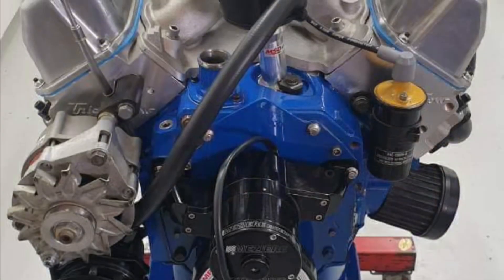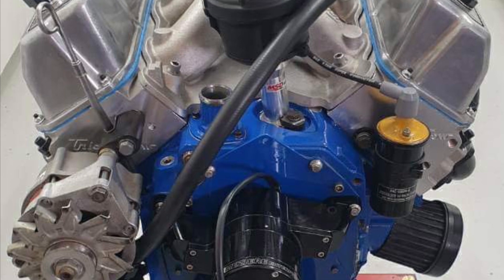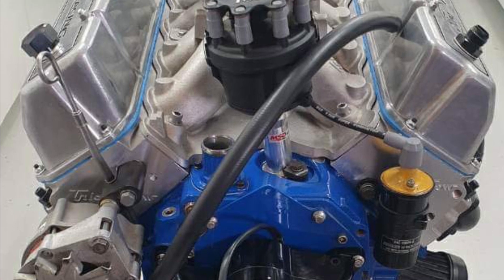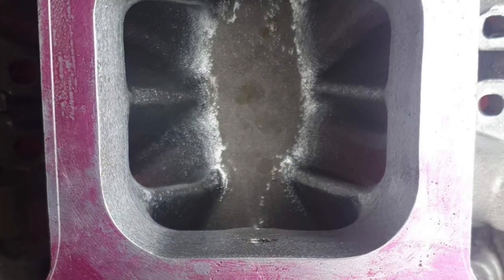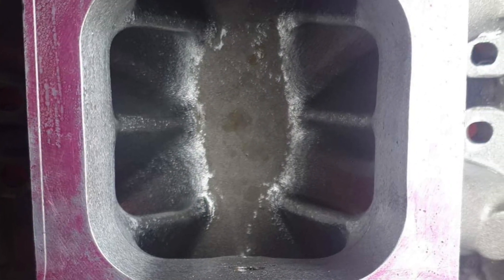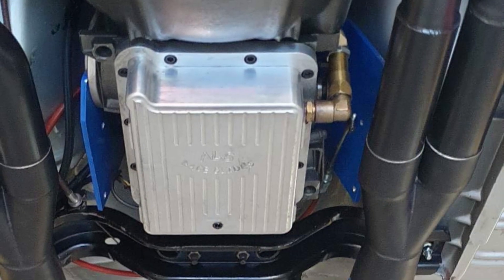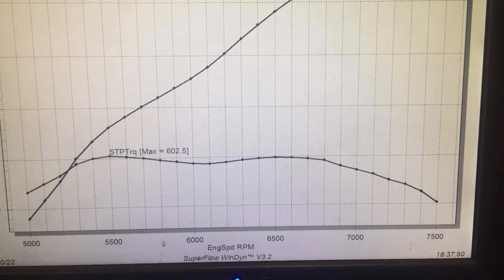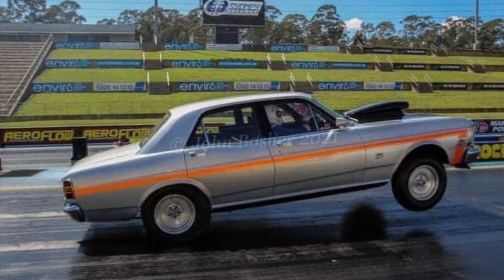DBG: RPM Motorsports Ford 351 Cleveland, Stretched to 427ci, 793HP @7400 603 ft lbs at 5500 rpm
This is 793 hp Cleveland, is  427 ci Cleveland, based on the (bent) Arrow aftermarket Cleveland bloc. Stevan said he called it the Broken Arrow, as it has a lot of issues, with quite a bit of machine work required. It is a 4.125 bore, 4 inch stroke, with 6.00 Oliver rods.The pistons are dished CP, that make 14.1 CR. The heads are Trickflow Specialties 225cc Cleveland heads with the matching intake. The heads feature a 2.135 size intake valve. The heads Intake ports flow 360cfm, on a 1020 bench.  These were massaged by  R. E. D, Race Engine Development, big thanks to Alex, and Dusan. I misspoke in the video, and said AED, my bad, intake ported by R.E.D. Race Engine Development. The Comp Cams solid roller is .750 inches of intake lift.  The engine also has a vacuum pump, set at 14 inches.

Big thanks goes out to Al's Race Glides, and TCE Convertors. Also to Bruce Agate, from Gonzo;s Race Pipes. It runs a custom Tri Y design. This combo is going into Simon's 1970 XW Falcon, it weighs in at 330 lbs, I think it was running 4.30 gears with 10.5x28 inch tires. Stevan told me, that they made a gear change to 4.56. Previously the car ran a 408 ci Cleveland, with iron 2v heads, and was running in the 10.11 range at 131+ with a 1.35 60ft. Thanks Stevan and Simon, for contributing to DBG, where your always learning something new.